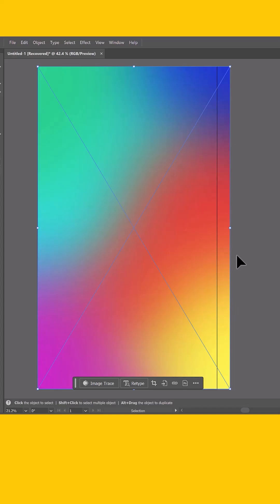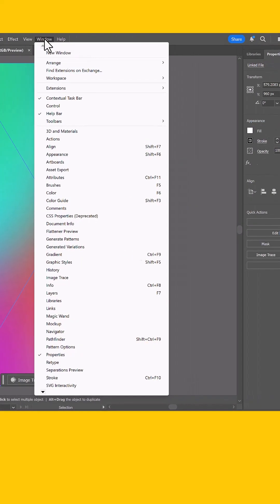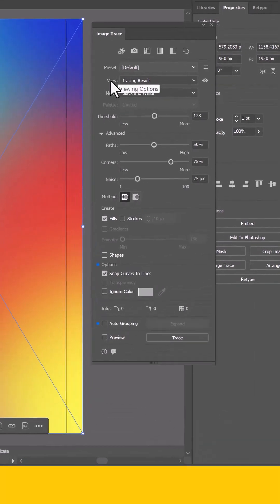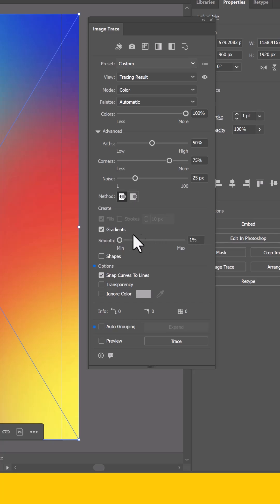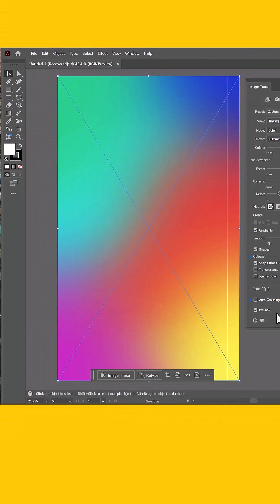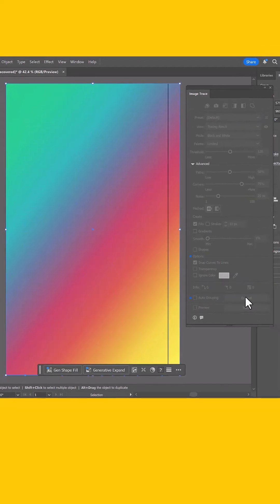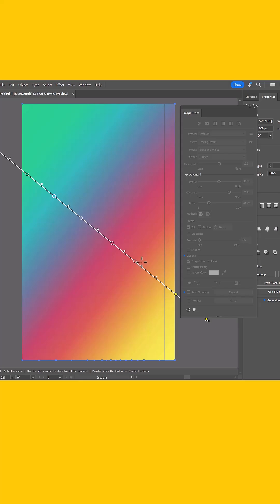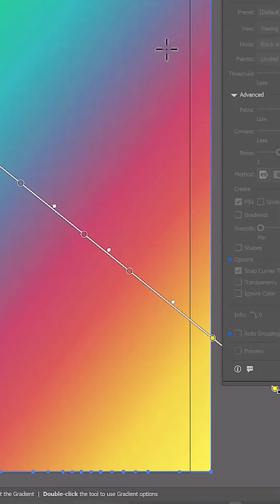Turn Raster Gradients into Editable Vectors with Image Trace Illustrator 2025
In this Tech Talk Short, I’ll show you a powerful new trick in Adobe Illustrator 2025—using Image Trace to instantly convert a raster gradient into an editable vector gradient. No more eye dropper tool or tedious manual recreating—this is a major time-saver!

What You’ll See:
• Sampling gradients from raster images
• Using Image Trace to convert them to vector
 • Editing the gradient instantly—no extra steps
 • A fast and accurate way to vectorize color blends

Perfect for designers working with references, screenshots, or textured artwork.